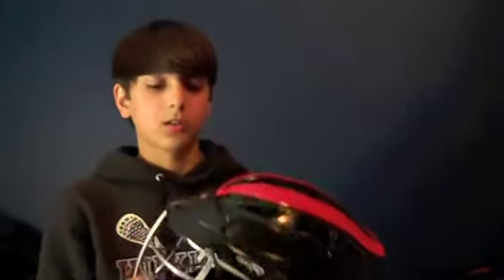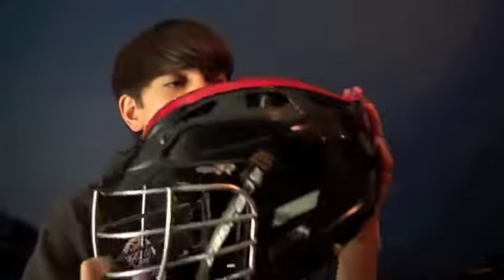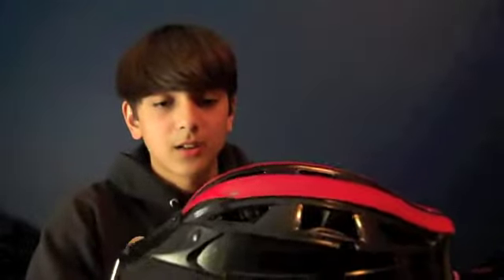cascade cpx-r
-Video Review of the Cascade CPX-R helmet by CJ.